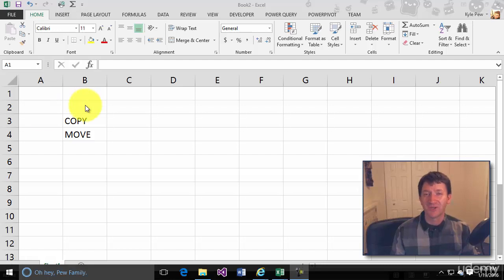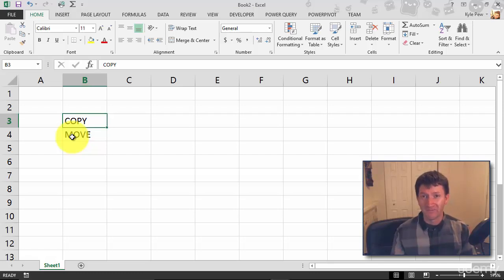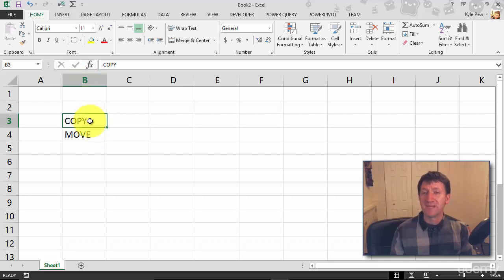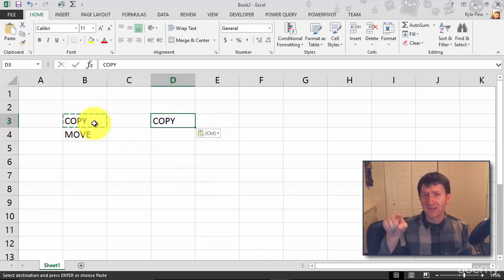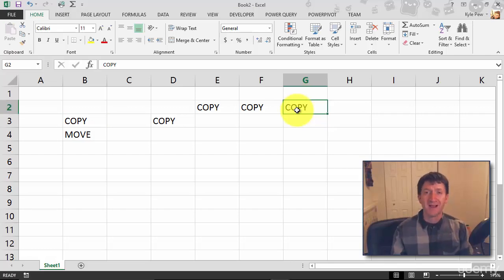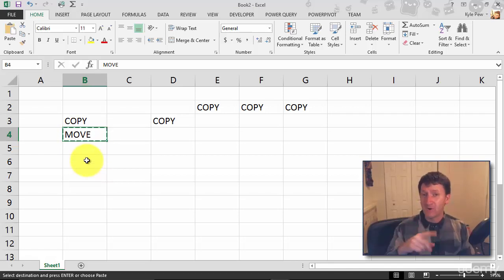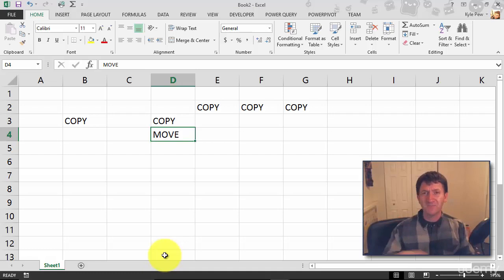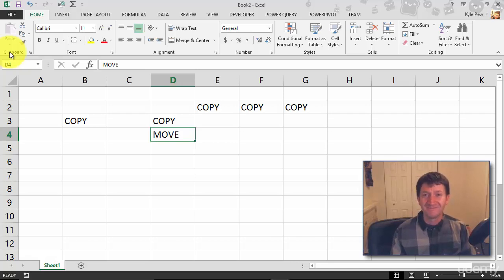Moving and copying data in an excel worksheet